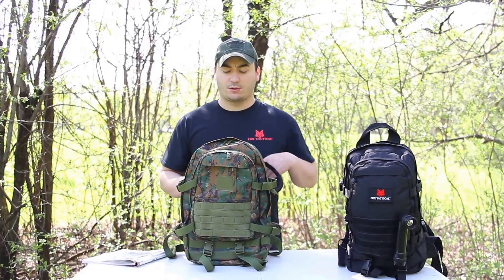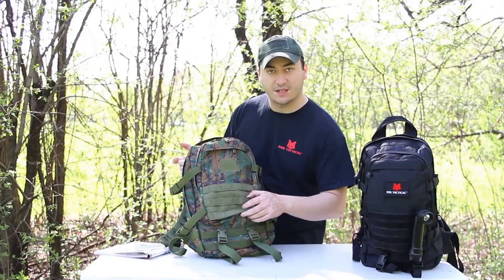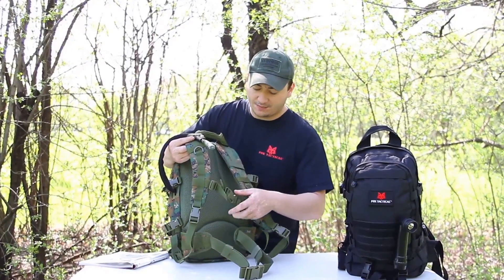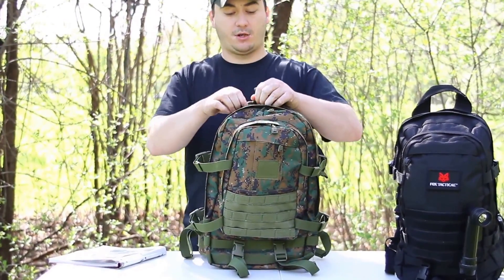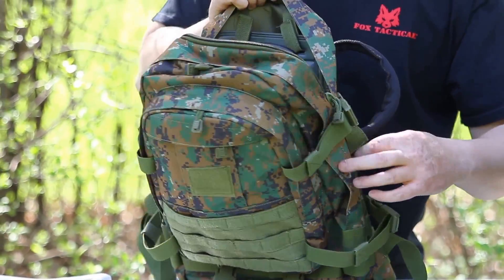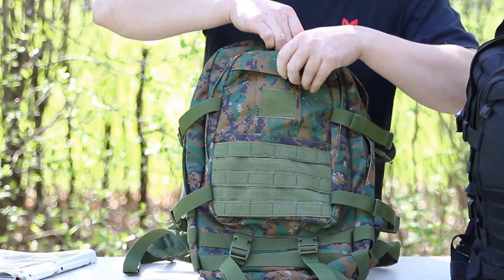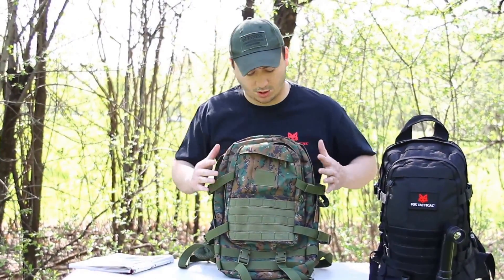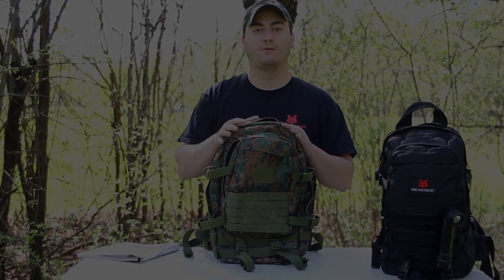Cobra Gold Reconnaissance Pack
Key Features Include:

• 4 compartment configuration
• 1 main compartment with dual mesh pockets and modular web attachment points
• Zippered back compartment suitable for hydration or laptop
• 2 additional front compartments with a multitude of accessory pockets
• 2 large open-top mesh pockets to store water bottles or other quick access gear
• Modular web attachment points on front face and side panels
• Dual bottom cinch straps to retain sleeping pad or jacket
• Quad cinch straps to keep gear intact
• Heavy duty nylon coil zippers
• Padded back panel with lumbar support
• Fully adjustable padded shoulder straps
• Adjustable waist strap and grab handle
• Loop panels for ID or patch attachment

Size: 18½"x 11"x 9"